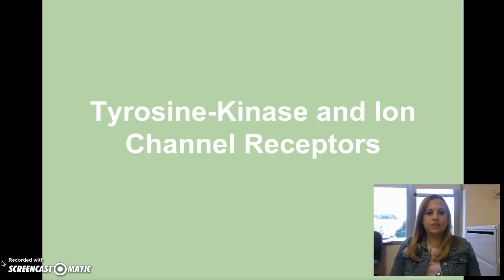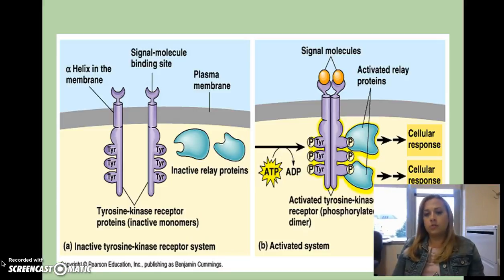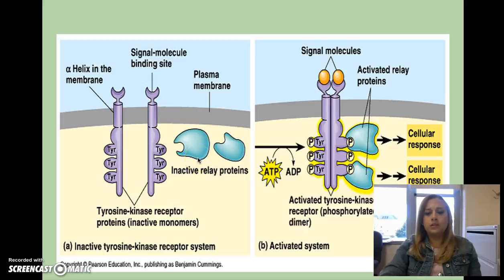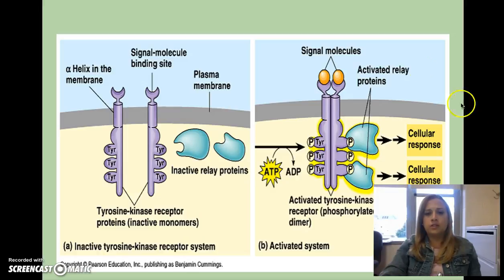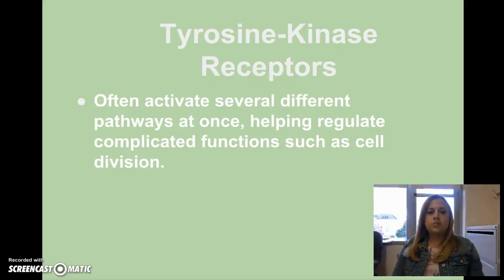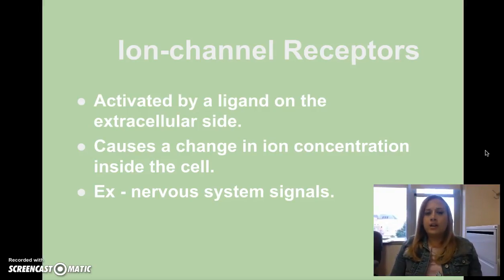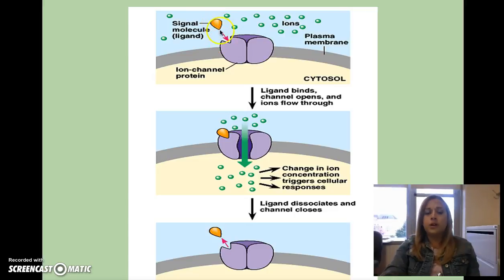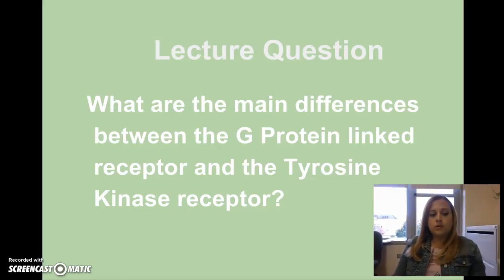AP Bio 8 Cell Communication 2